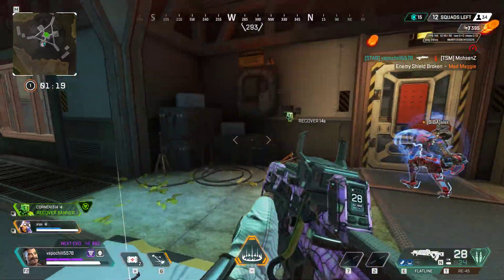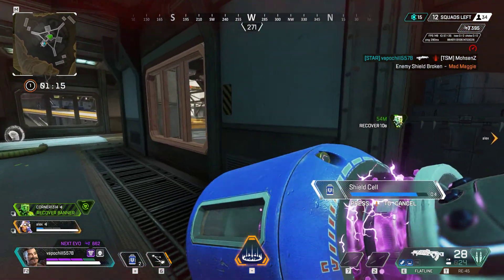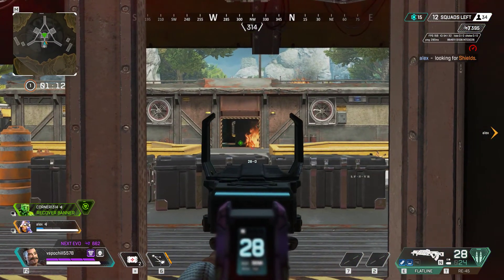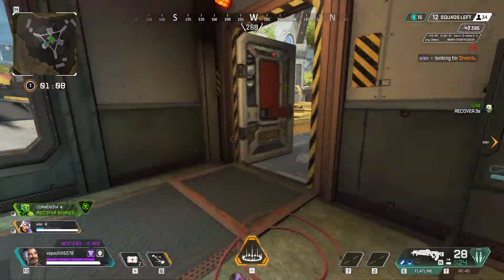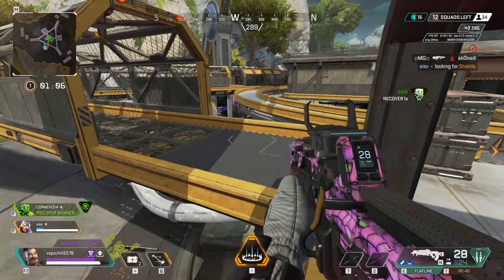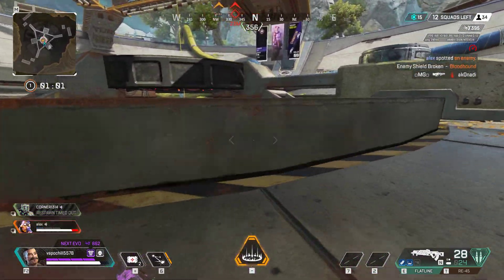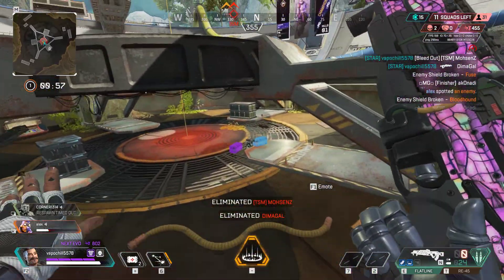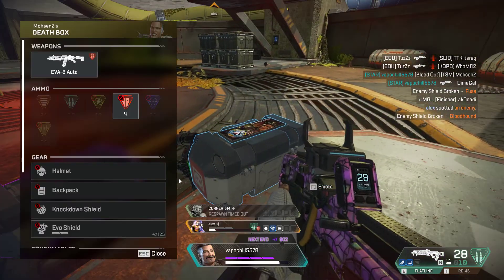Apex Legends | Shot with GeForce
GPU: NVIDIA GeForce RTX 2070 SUPER
CPU: AMD Ryzen 5 3600 6-Core Processor
Memory: 16 GB RAM (15.91 GB RAM usable)
Current resolution: 1920 x 1080, 165Hz
Operating system: